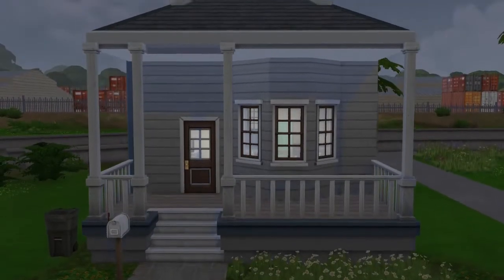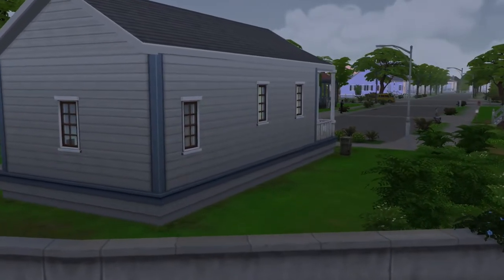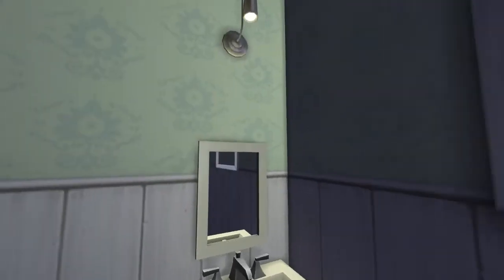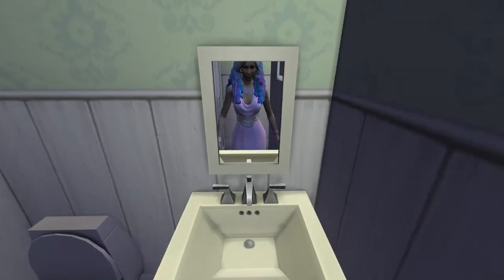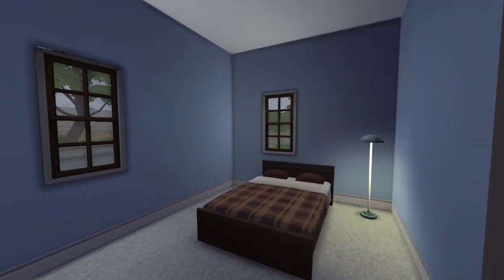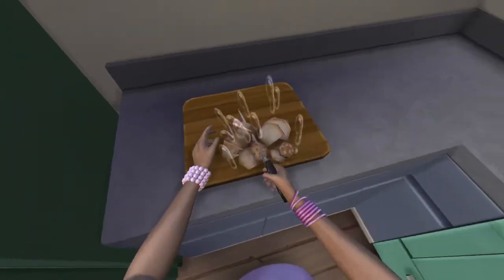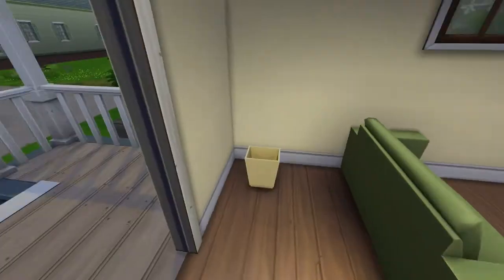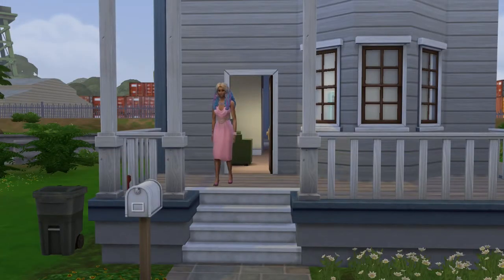Exploring Willow Creek: CRICK CABANA Sims 4 House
Today's episode will be featuring Crick Cabana in Foundry Cove. This small shotgun-style home is perfect for a small family.

Value: $13,418
Lot size: 20x15
Number of floors: 1
Bedrooms: 2
Bathrooms: 1

Today's cooking recipe will be: BLT Sandwich